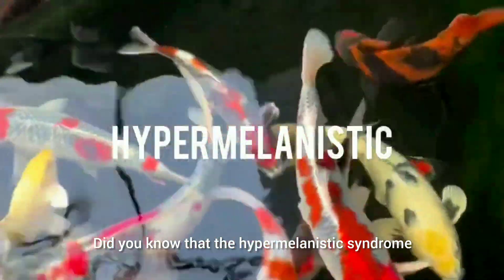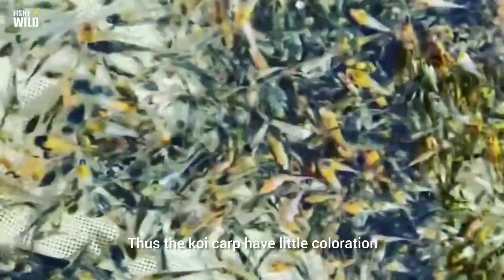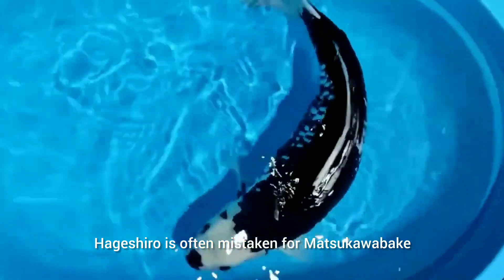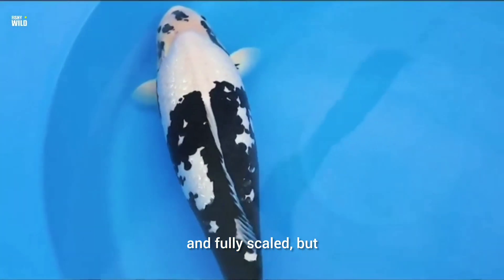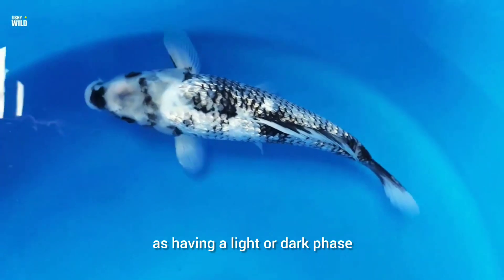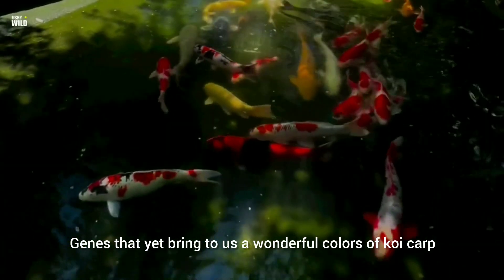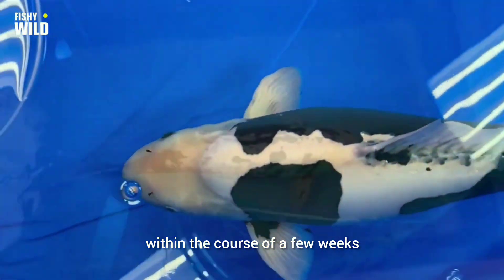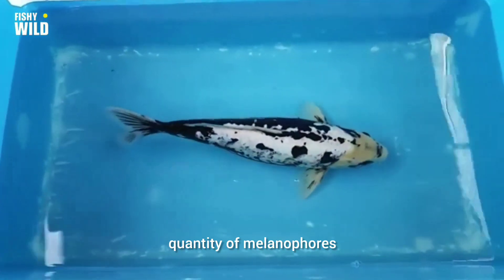Ultimate Guide to Stunning Koi: Expert Tips and Breathtaking Footage!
If you are attracted to the idea of keeping koi, you must consider the financial implications of your potential new hobby. Koi can live for 30 years and more! The costs will depend on the scale of the pond that you create, the construction method and whether or not you build it yourself. But a koipond is never going to be cheap!